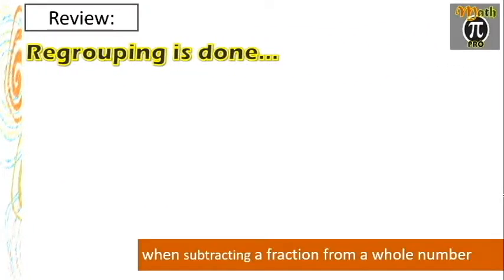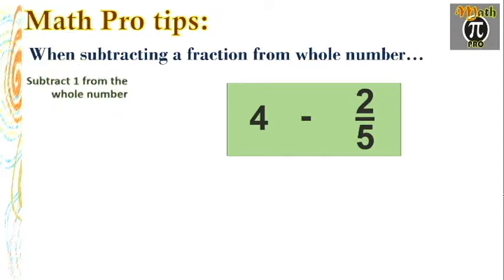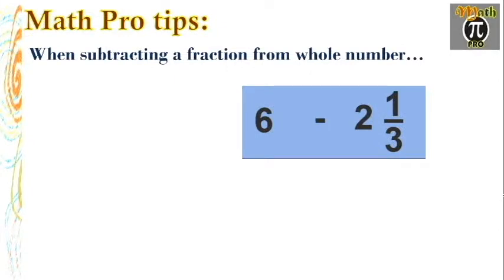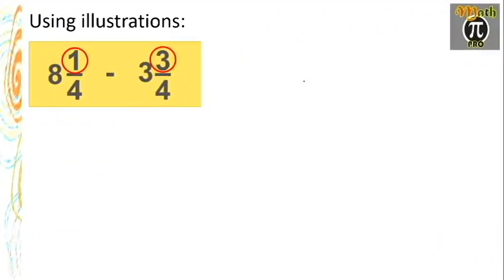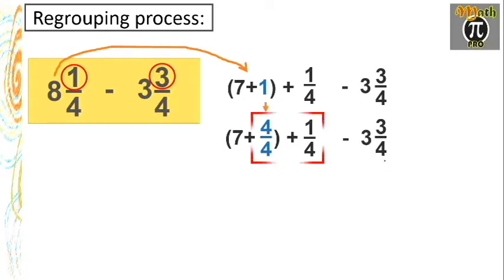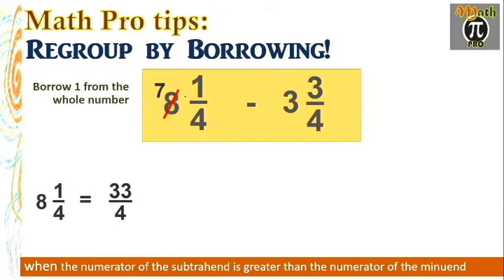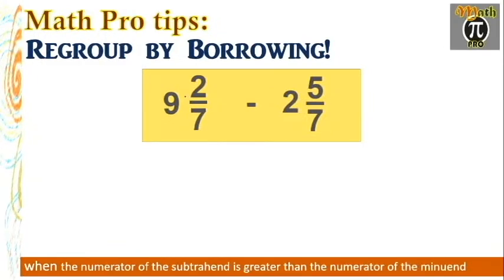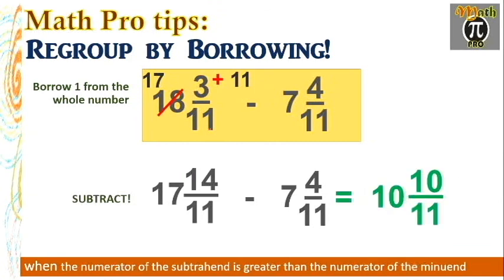Math Pro - Subtraction of Fractions with Regrouping (English)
Learn the easy 3-step process of subtracting fractions with regrouping.